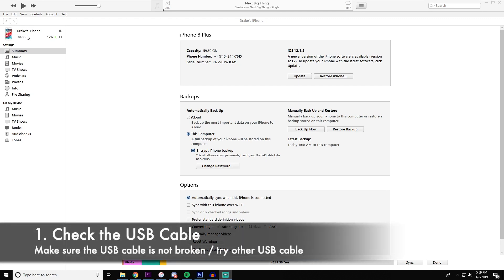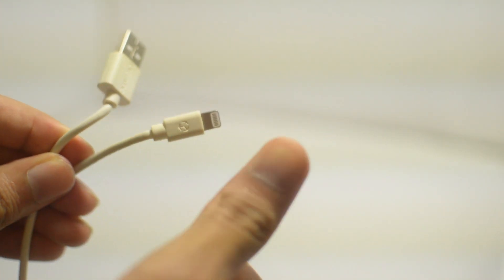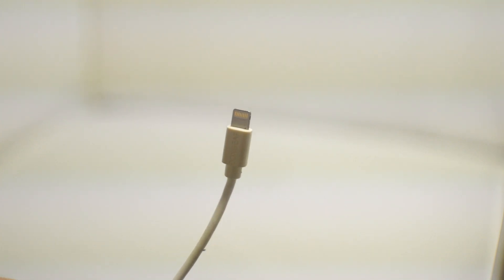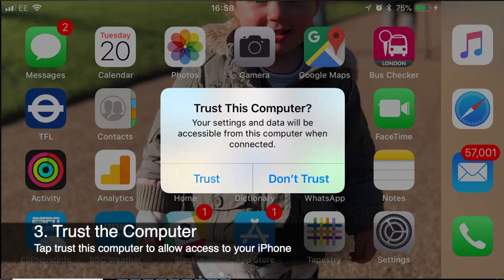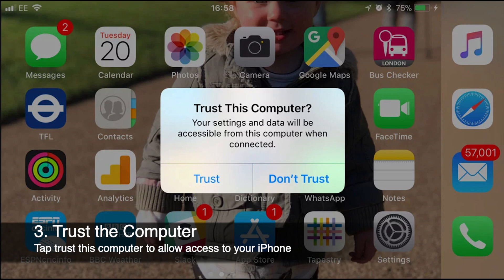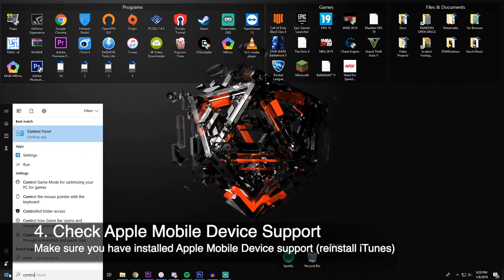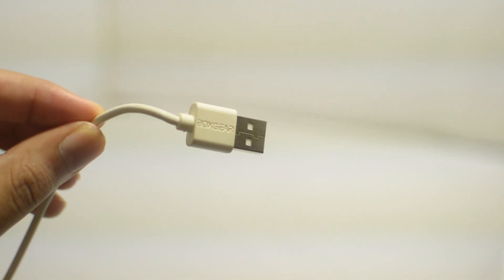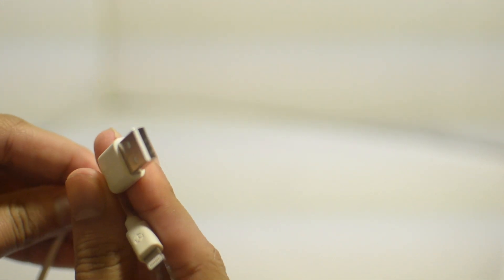Fix iPhone Won’t Connect to iTunes & Not Recognized on PC with Windows 10/8/7 PC in 4 Steps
Learn what to do if your iPhone won't connect to iTunes and it's not recognized by Windows 10/8/7 PC

Ultimate guide to resolve iPhone connection issues and make your PC

4 Steps to Do if your iPhone is Not recognized or Won't connect to iTunes:

1. Check your data cable - make sure it's not broken and works with other devices (iPhone, iPad, iPod).
2. Check iTunes - Reinstall or Update iTunes on your PC (get the latest version
3. Unlock your Device and Tap Trust this computer
4. Check Apple Mobile Support app.
5. Try other Computer (in a case of broken usb ports).

Make sure you have the latest iPhone drivers installed. You can follow our step by step guide to do that easily

If your iPhone or iPad is still not recognized by iTunes - you can use on of the best iTunes alternative - check out our list